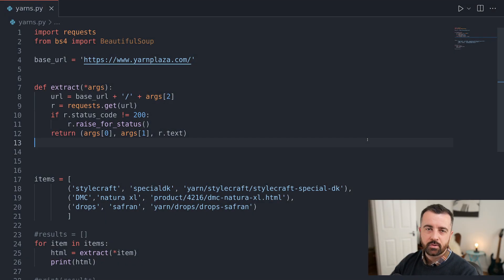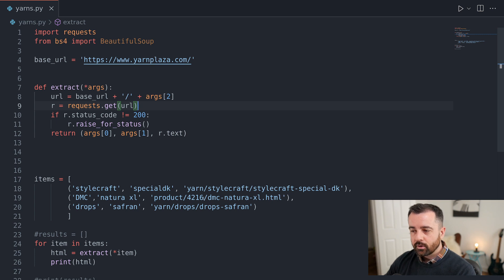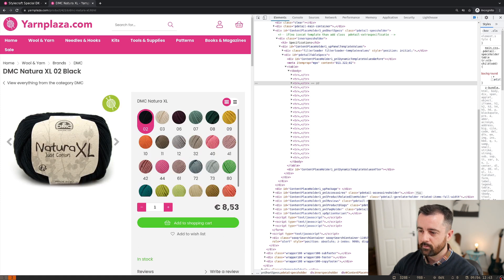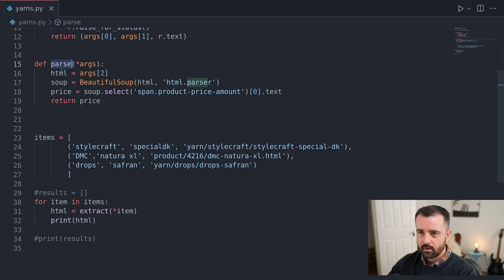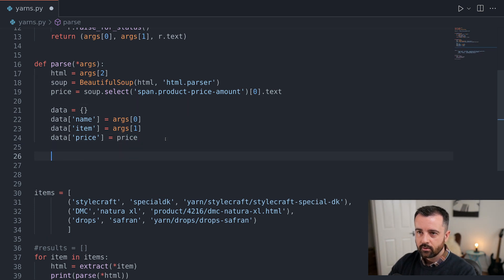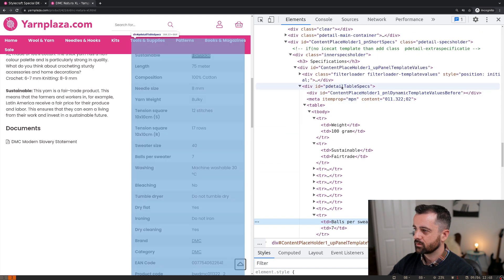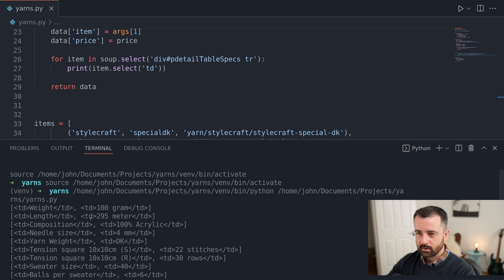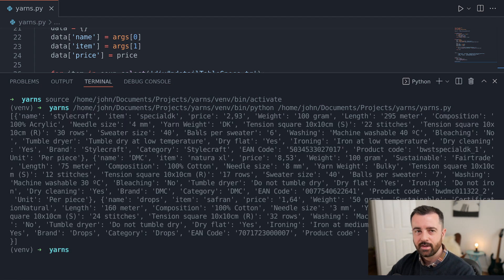Parsing HTML Tables with Python to a Dictionary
Not all HTML tables are created equal! In this video I wanted to show how I approached this scraping challenge. We wanted the table data, as well as the price and item. I decided to loop through the table rows and add them directly to the our dictionary as key value pairs, meaning we had the option to remove and keep which ones we wanted specifically.

I've also used *args to pass tuples into our functions as arguments which helped keep everything neat and tidy.